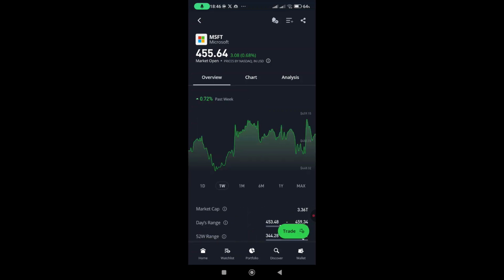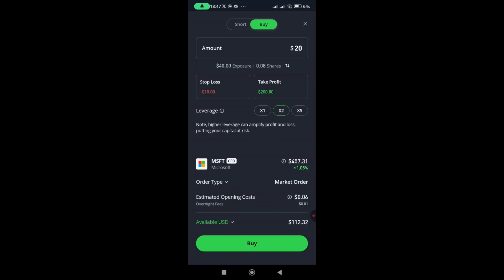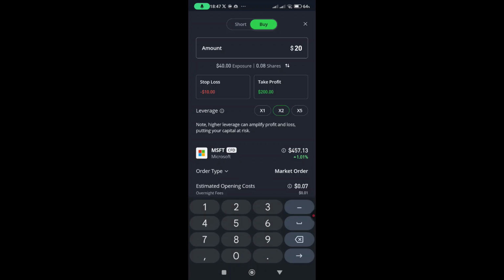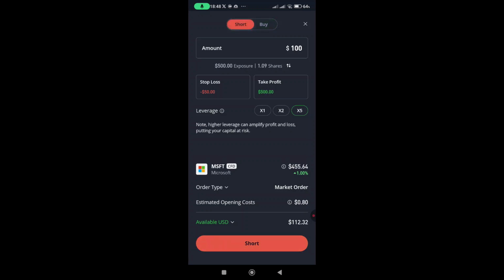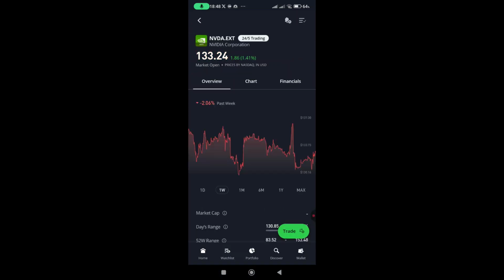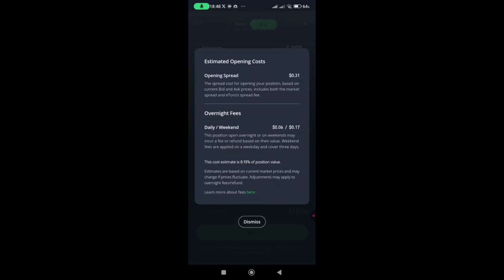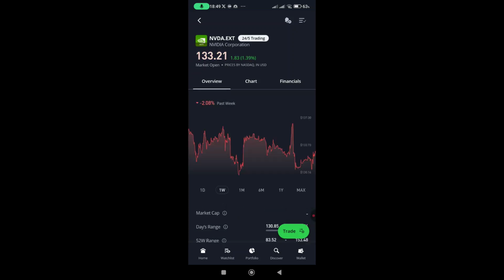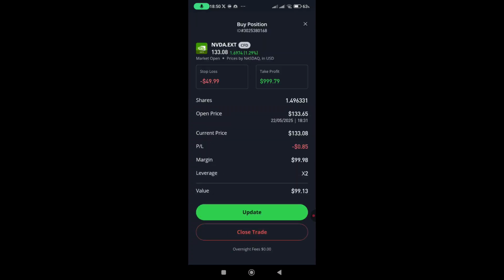HOW TO BUY OR SELL ON ETORO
In this video we discuss how to buy or sell shares on etoro. One can either also short against a company on the app. Apart from that, one can use CFD's on etoro further amplifying the outcomes, including risks. PLEASE CONSULT YOUR FINANCIAL ADVISOR AND DO YOUR OWN RESEARCH BEFORE USING CFDs!

0:00 - Intro
0:25 - Equity Selection
1:19 - Fees Explanation
2:30 - Trade Simulation
3:20 - Take Profit or Stop Loss
3:40 - Closing